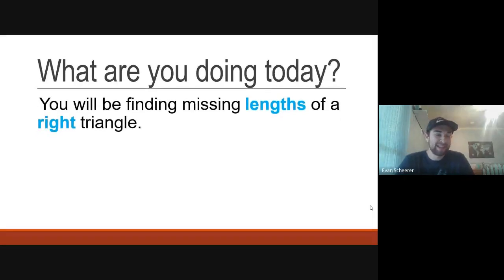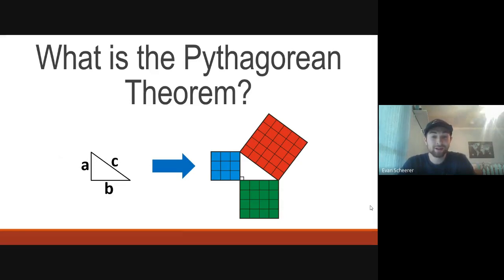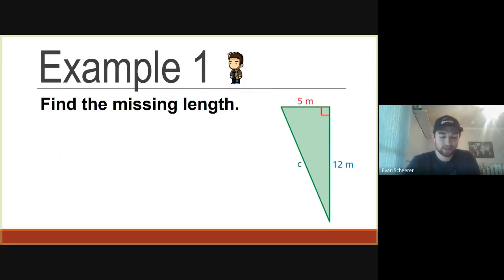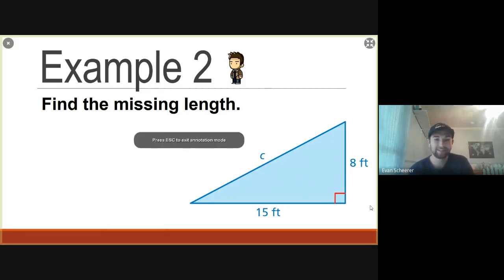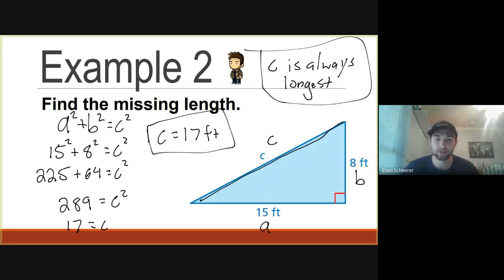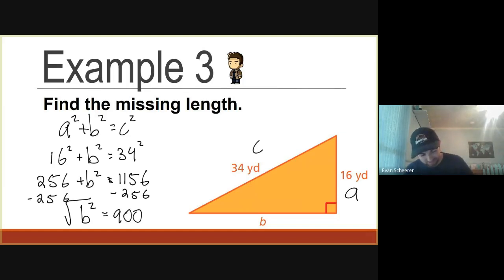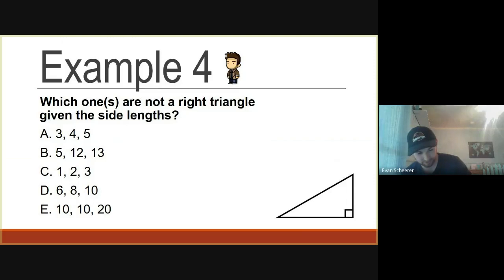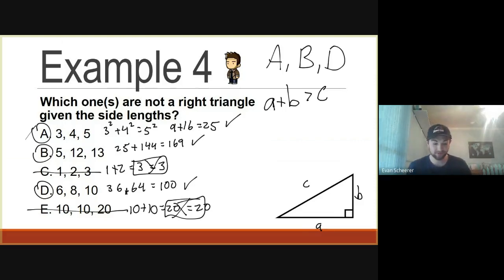Ch. 14.3 The Pythagorean Theorem